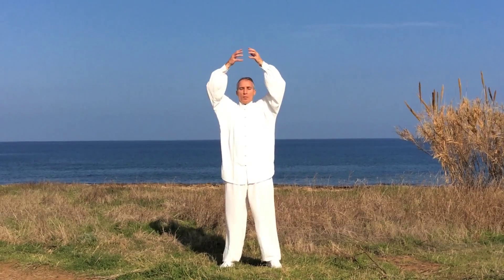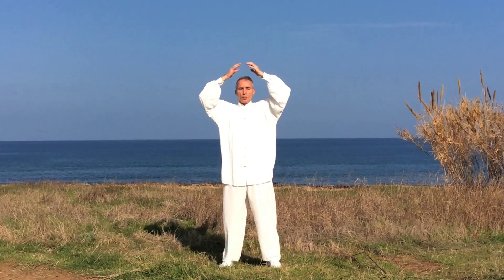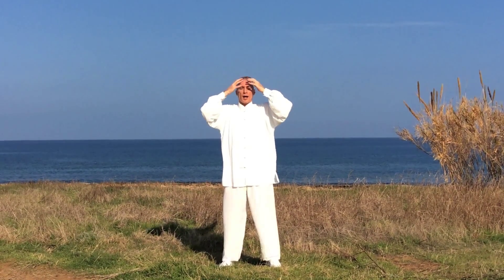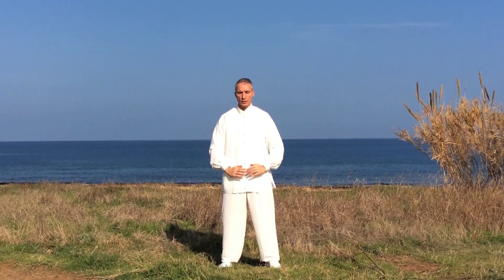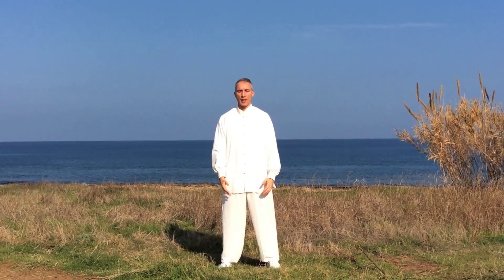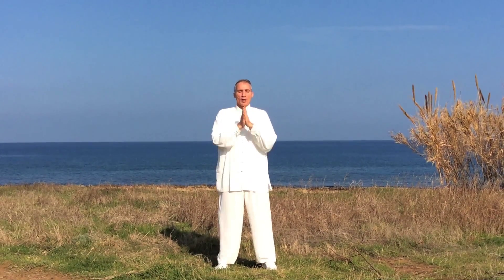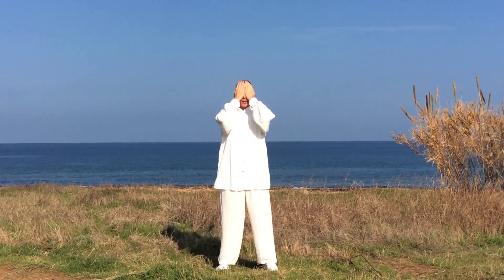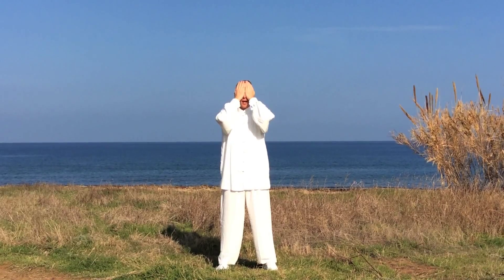Ancient Reversing the Palms exercise with Master Daniel Mitel